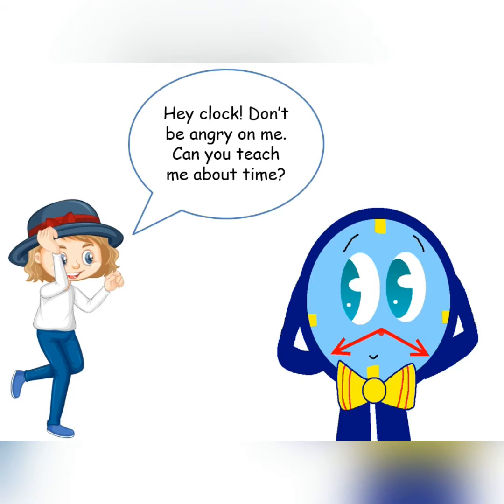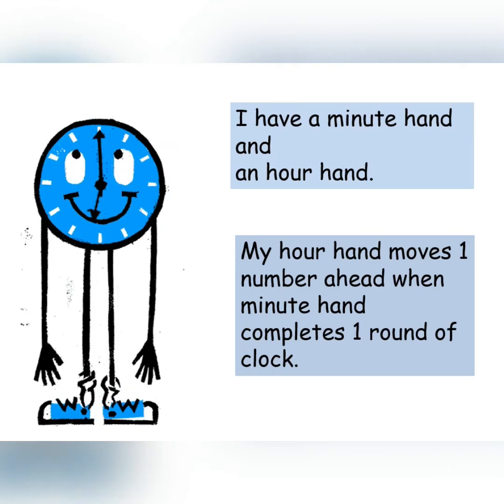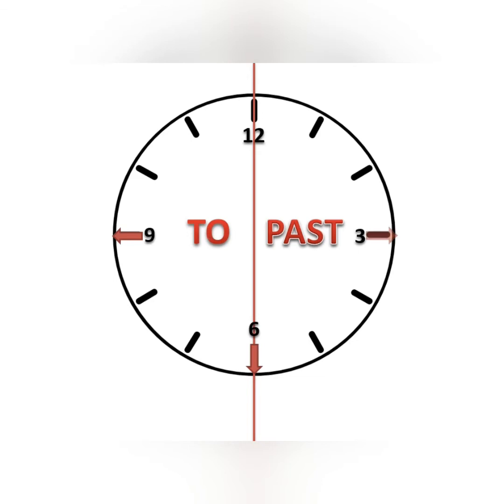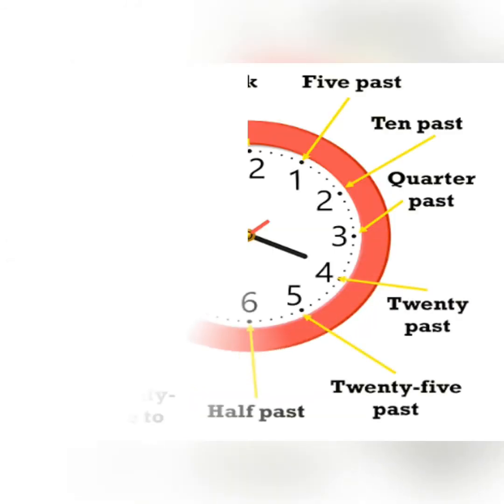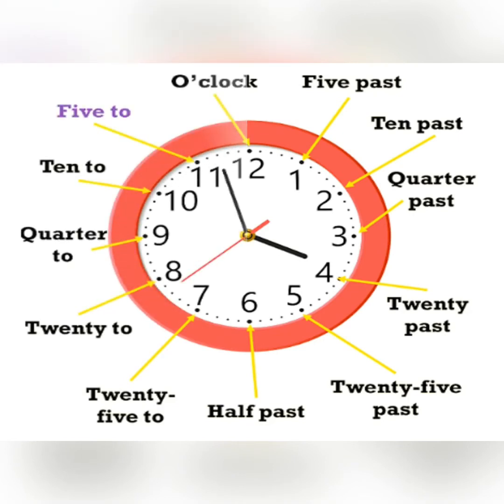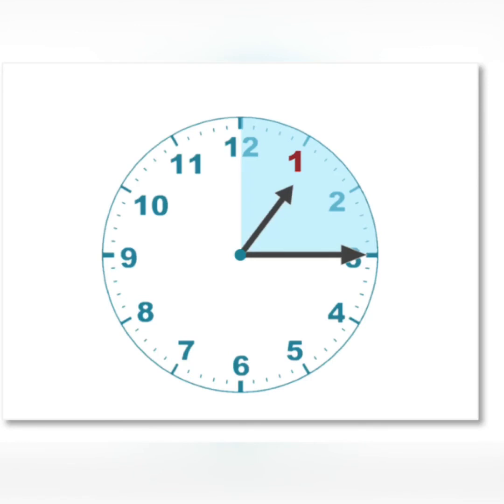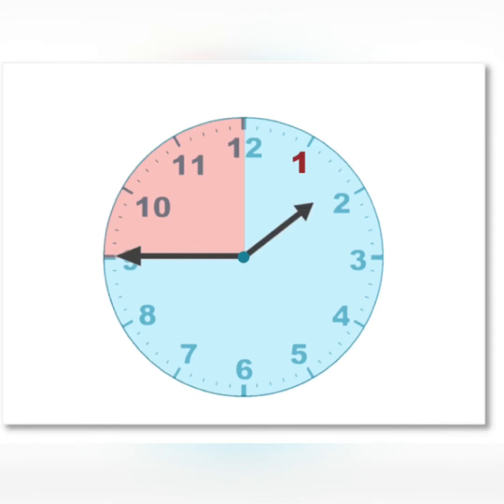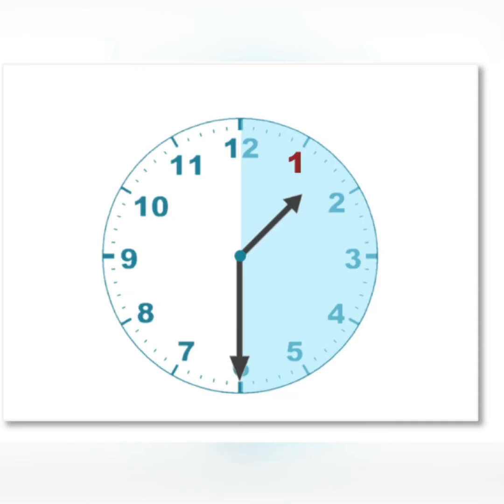Topic Time Class III Orion